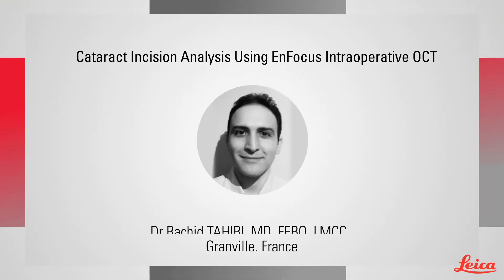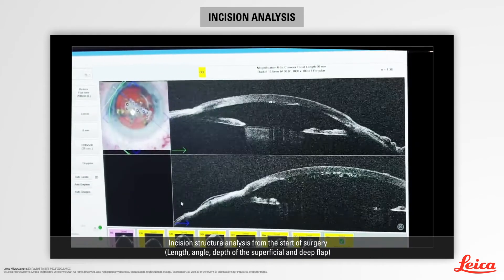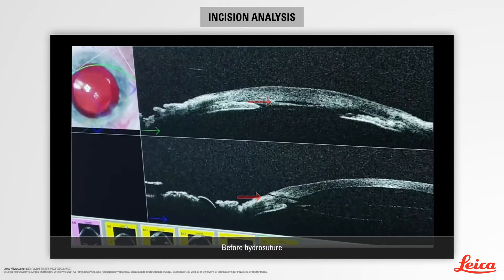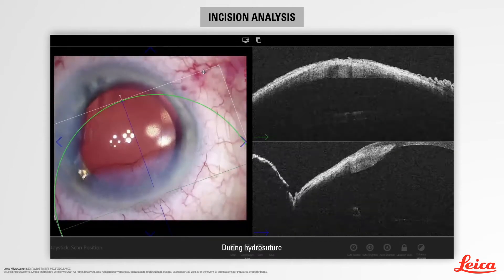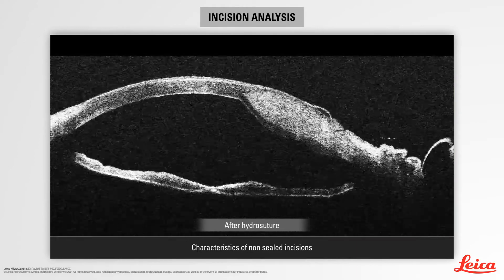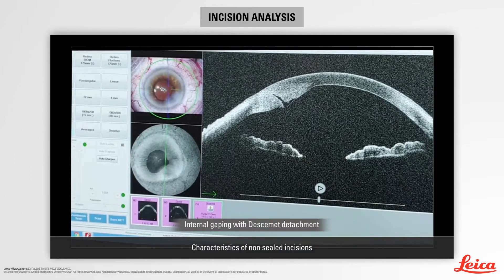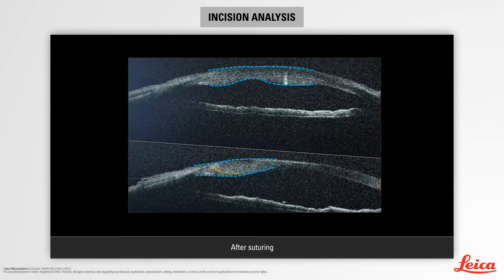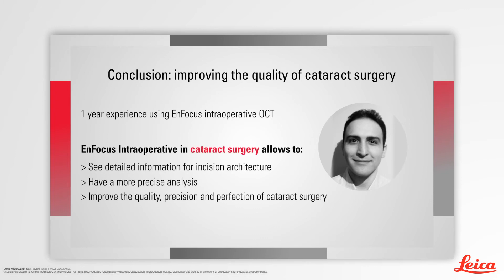Cataract Incision Analysis Using Proveo 8 with EnFocus Intraoperative OCT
In this video, Dr. Rachid Tahiri explains the benefits of using the EnFocus intraoperative OCT system for cataract incision analysis. He explains the advantages of using this imaging system, including accurate assessment of the incision architecture throughout the surgical procedure, which allows him to achieve optimal precision during cataract surgery.

Dr. Rachid Tahiri is an ophthalmic surgeon at the Centre d’Ophtalmologie in Granville, France

▬ Follow us ▬▬▬▬▬▬▬▬▬▬▬▬

▬ Transcript ▬▬▬▬▬▬▬▬▬▬▬▬

00:00 Intro
My name is Rachid Tahiri. I use intraoperative OCT Leica Deep EnFocus for one year. Here, I present another interesting use of intraoperative OCT. It might provide a valuable information about incision construction in cataract surgery.

00:27 Intraoperative OCT
In these examples, intraoperative OCT can give accurate and precise information about the incision architecture from the start of the surgery. We can clearly determine the incision length, the thickness of both superficial and deep flaps. We can perform analysis both in the longitudinal and transversal sections.

00:54 Incision
Here, we can analyze the architecture of the incision at the end of the surgery. Before the hydrosuture, we note that the incision is discretely ovalized on the transversal section.

01:09 Remodeled incision
In this example, the incision is more remodeled. We observe a more marked ovalization in the transversal section. In the longitudinal section, we observe a more direct incision with an internal and an external gap.

01:29 Hydrosuture
We can use intraoperative OCT to analyze changes in the architecture of incision during hydrosuture. We note that the path of the incision disappears, embedded in the corneal edema. Here, we can see an incision before hydrosuture and after hydrosuture.

01:54 Sealed incision
When we analyze a sealed incision, the path of the incision is not visible. We note that the cornea’s anterior curvature remains regular, while a bulging accompanies the corneal edema of the posterior cornea.

02:10 Non-sealed incisions
For non-sealed incisions, despite the completion of the hydrosuture, we note in this case the presence of an internal gaping with a localized Descemet detachment.

02:25 Hydrosuture
In this case, despite the hydrosuture, the path of the incision remains visible. It is interesting to make a transversal section. In this case, we observe that the incision architecture is inclined. That explains why the incision was not sealed.

02:45 Suturing
When suturing a non-sealed incision, its path becomes invisible. It is especially noted that the curvature of the anterior face remains almost unchanged. Then, the modification of curvature mainly concerns the posterior face, which becomes a double bump.

03:09 Outro
In my experience, intraoperative OCT allows very interesting information about incision architecture. It is a great tool that allows finer and more precise analysis. This can improve the quality, the precision and the perfection of cataract surgery.